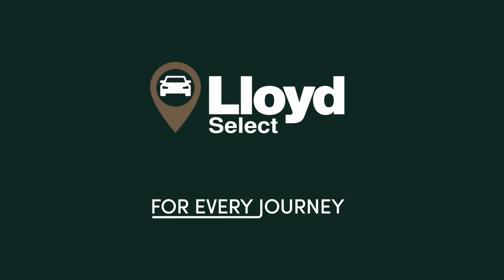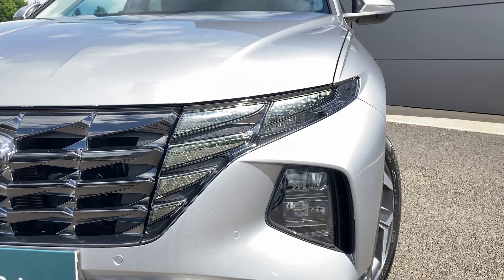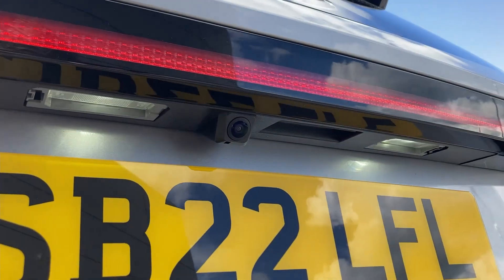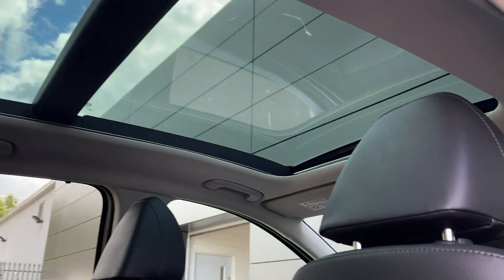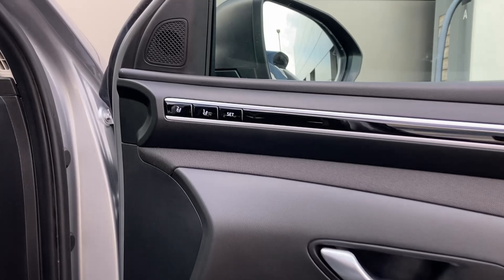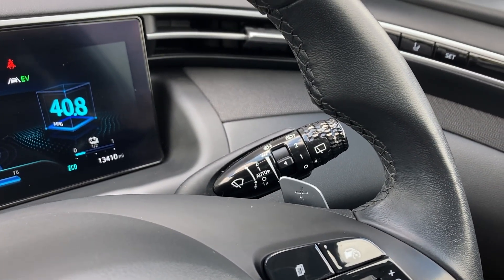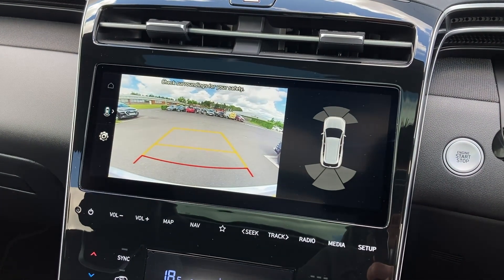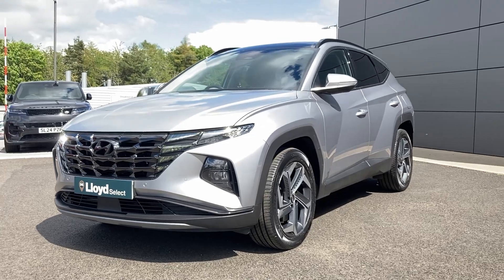HYUNDAI TUCSON 1.6 TGDi Hybrid 230 Ultimate 5dr 2WD Auto SB22 LFL Lloyd Select Kelso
Located in a picturesque country town, Lloyd Select Kelso is the perfect place to choose your Approved Used car!  We are pleased to present this HYUNDAI TUCSON 1.6 TGDi Hybrid 230 Ultimate 5dr 2WD Auto

SB22LFL
13404
Silver
Petrol/Hybrid Auto

Standout features:
Adaptive Cruise Control
Auto LED Headlights
Rear Camera